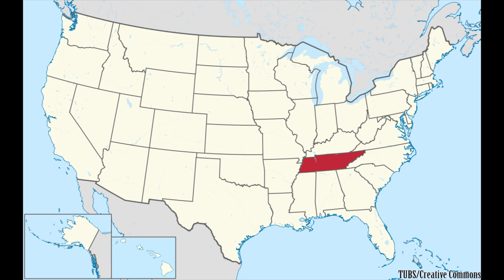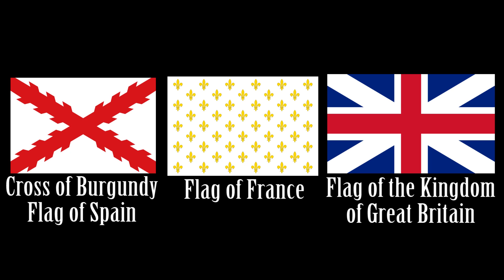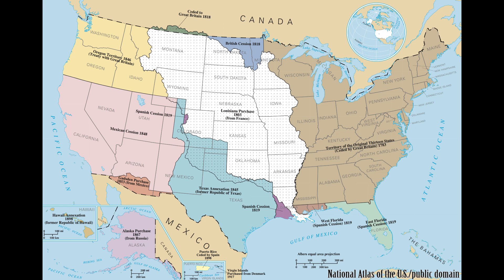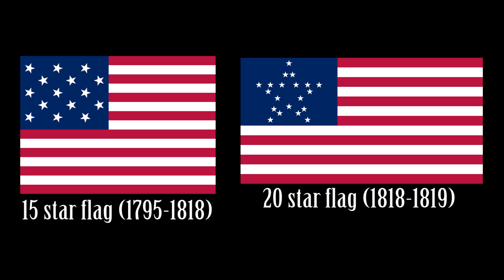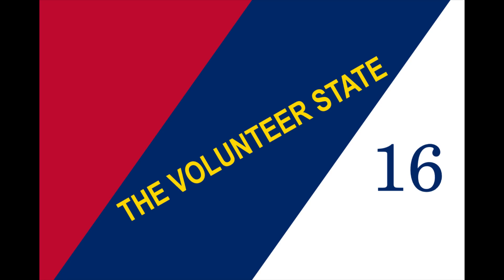Tennessee's Flag and its Story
Learn about Tennessee's flag and those that came before it.